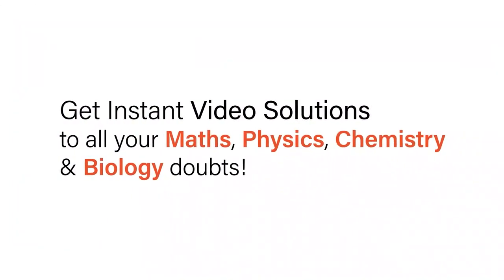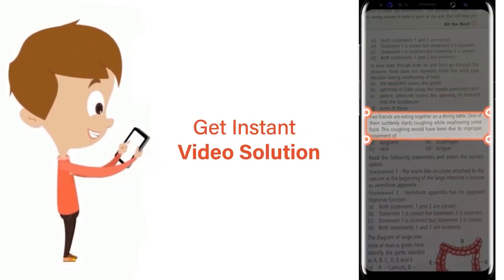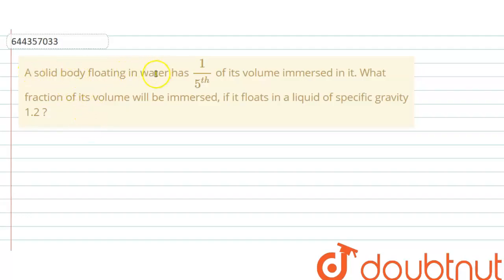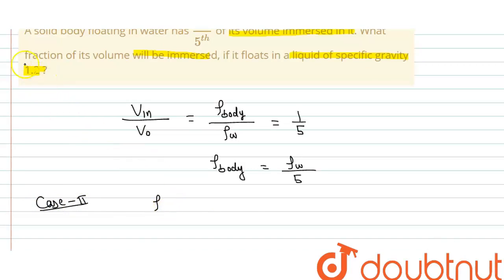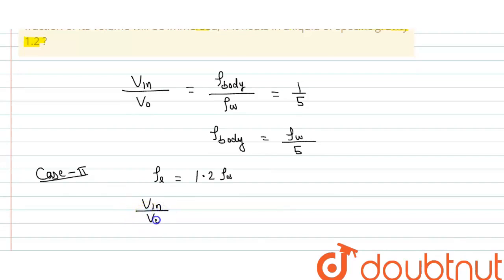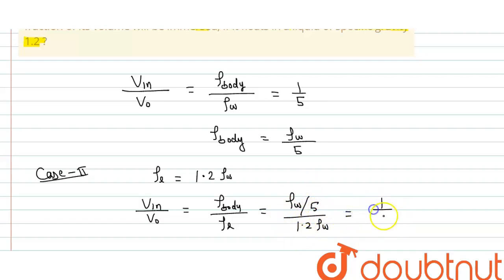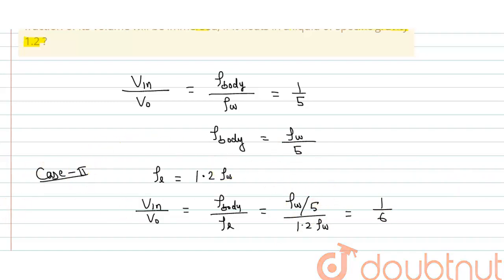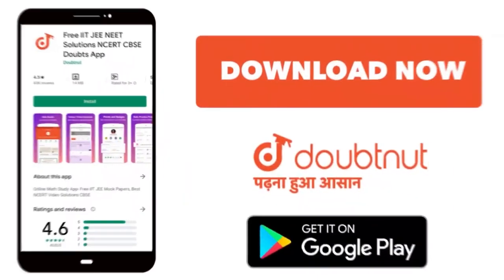A solid body floating in water has (1)/(5^(th)) of its volume immersed in it. What fraction of i...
A solid body floating in water has (1)/(5^(th)) of its volume immersed in it. What fraction of its volume will be immersed, if it floats in a liquid of specific gravity 1.2 ?
Class: 12
Subject: PHYSICS
Chapter: MECHANICAL PROPERTIES OF FLUIDS
Board:IIT JEE

👉 Have Any Query? Ask Us.